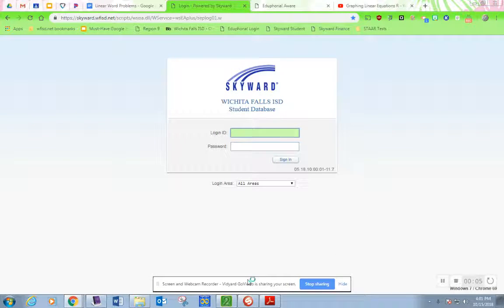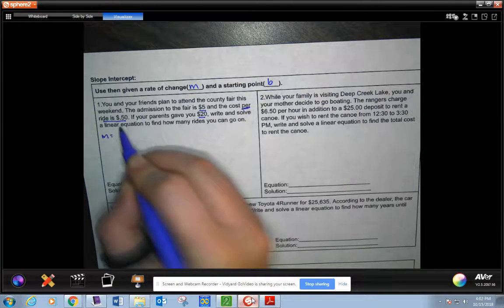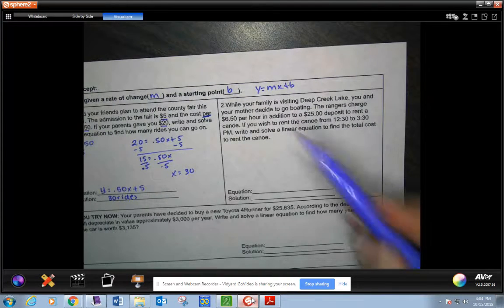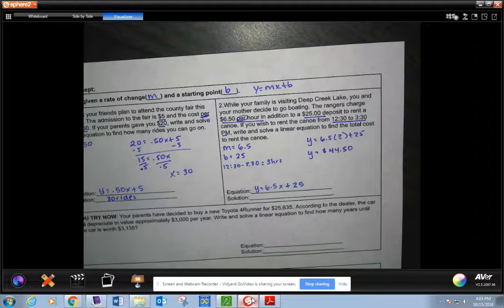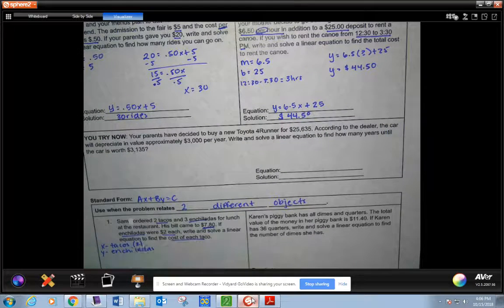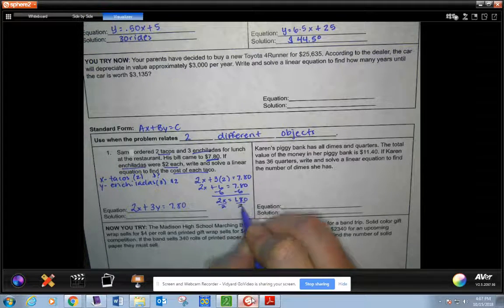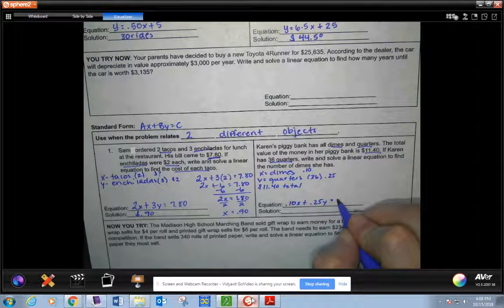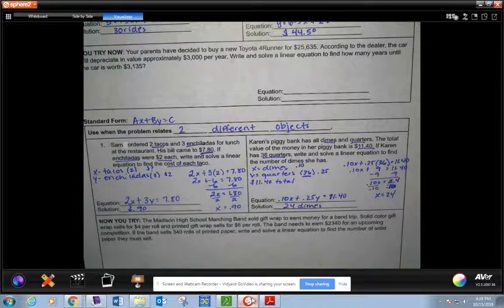Linear Word Problems Part 1